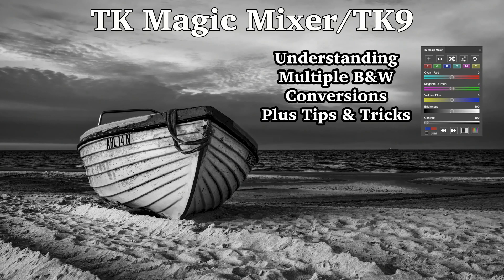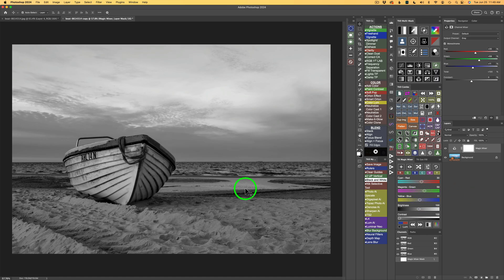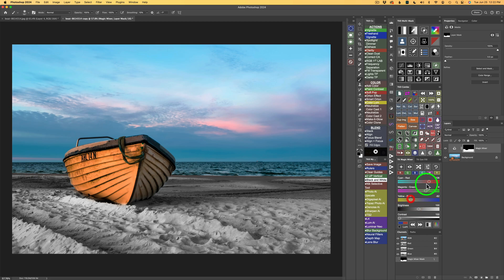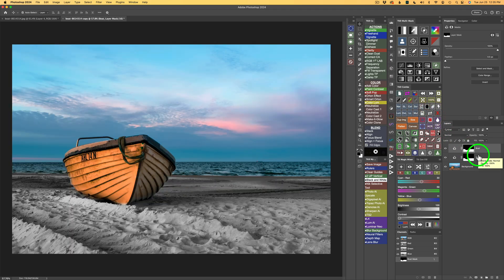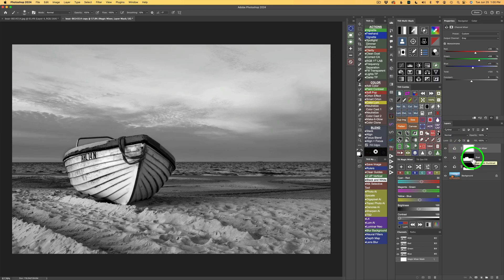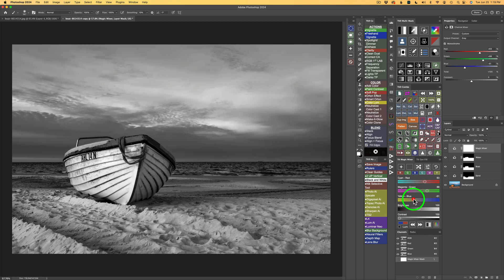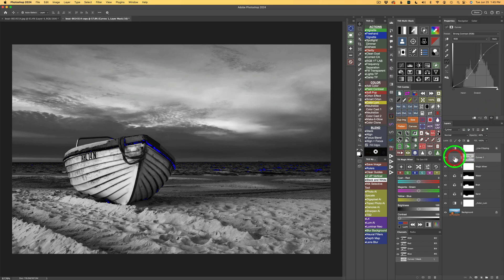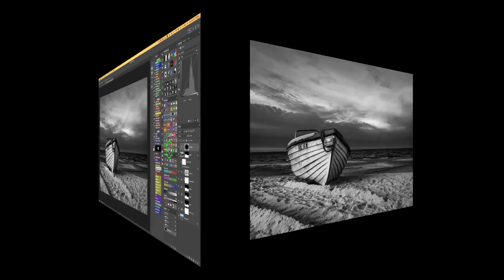TK MAGIC MIXER and TK9: Understanding Multiple B&W Conversions (PLUS Tips and Tricks)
Purchase Tony Kuyper's TK9 PLUGIN For PHOTOSHOP, Panels and Training Videos

In today’s video, I delve into the intriguing process of Multiple Black and White Conversion applied to a single color image. Not only will I demystify what transpires during this conversion, but I’ll also equip you with handy tips and tricks to enhance your editing skills.